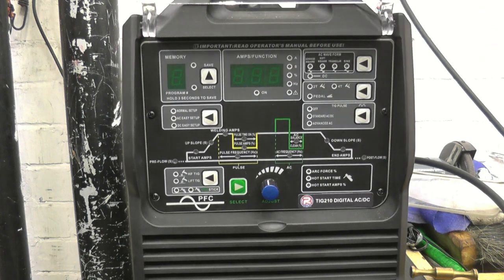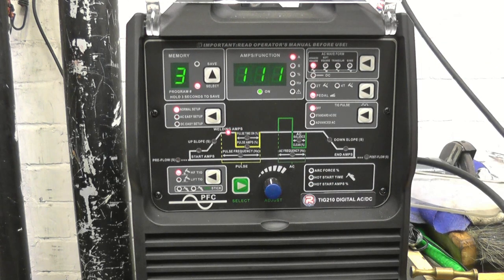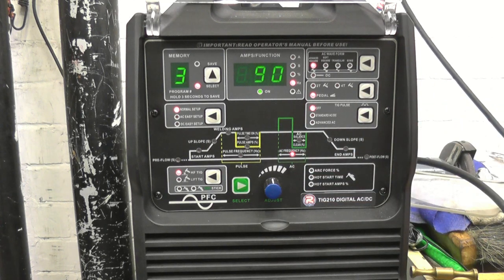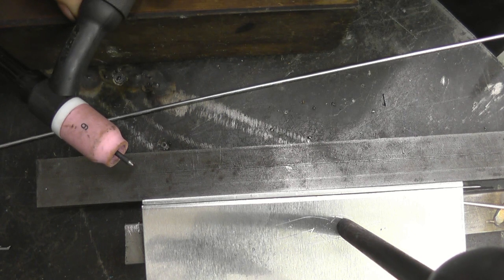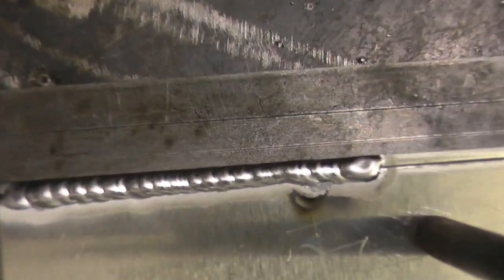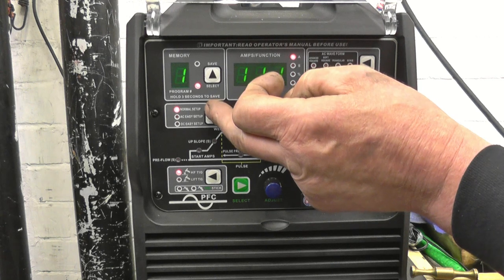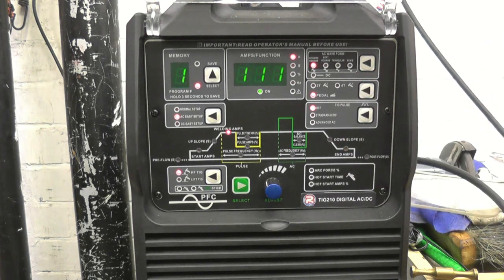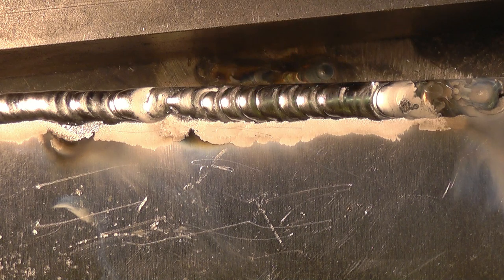R-Rech AC/DC 210 AC balance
Description
Short video welding thin alloy plate